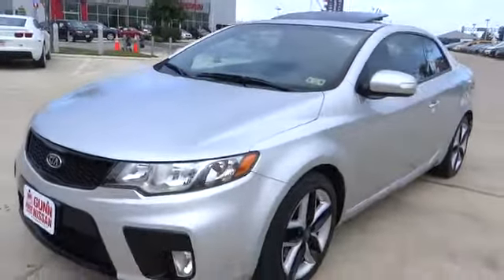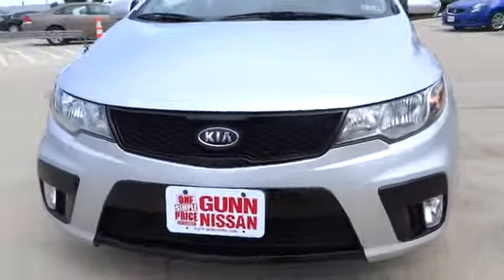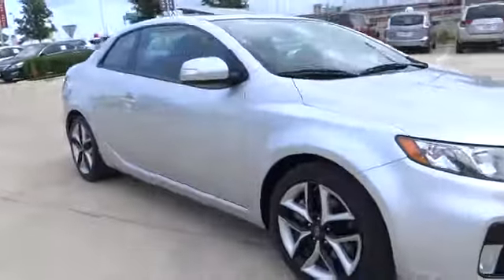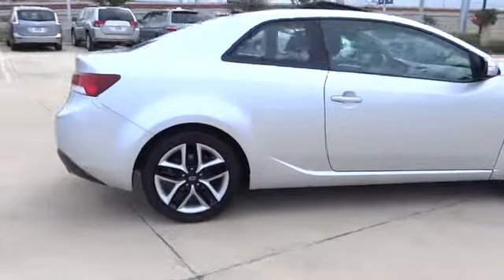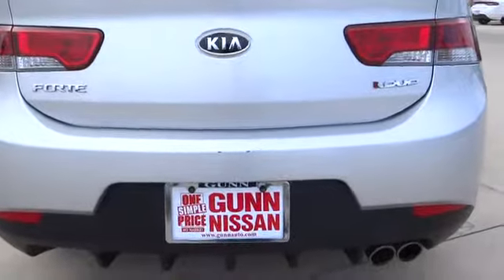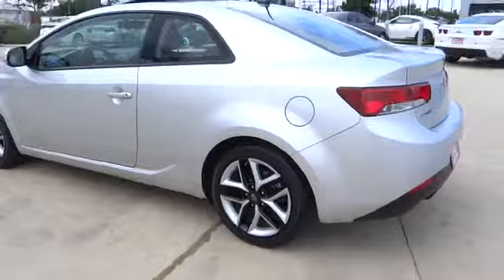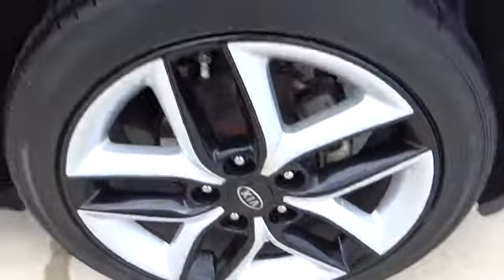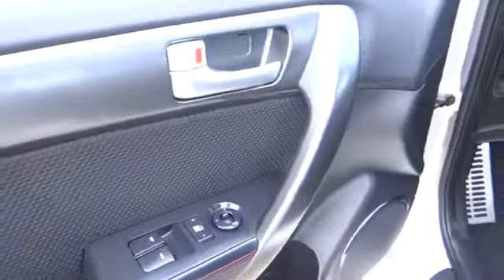2010 Kia Forte Koup San Antonio, Austin, Houston, New Braunfels, Helotes NT141064A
2010 Kia Forte Koup SX - Stock#: NT141064A - VIN#: KNAFW6A39A5311755

Gunn Nissan
12838 San Predro

2D Coupe Clean Carfax - 1 Owner FULL MUTI-POINT INSPECTION PERFORMED and Power Sunroof. Lo-Lo-Miles! Tip Top Shape! San Antonio Nissan Bexar 78209. brbrPut down the mouse because this wonderful 2010 Kia Forte Koup is the one-owner car you've been hunting for. Kia has established itself as a name associated with quality. This Kia Forte Koup will get you where you need to go for many years to come. Gunn Nissan San Antonio's Only Certified Pre-owned Nissan Dealer!